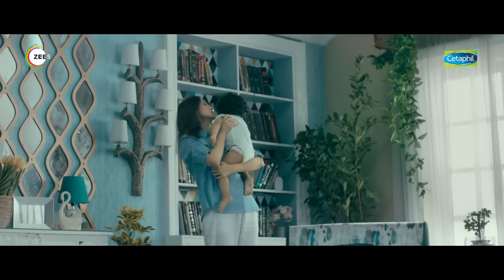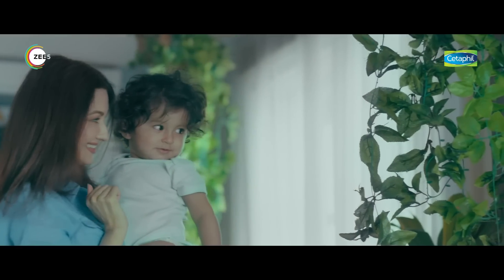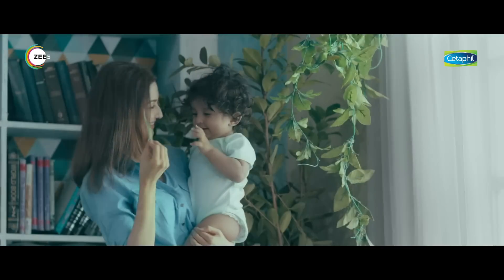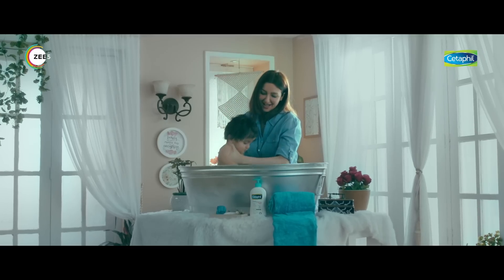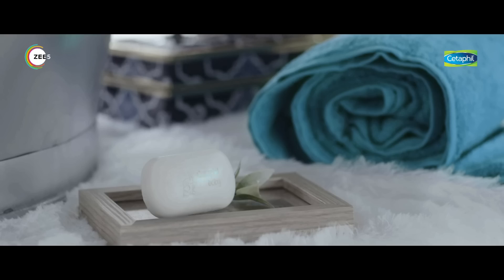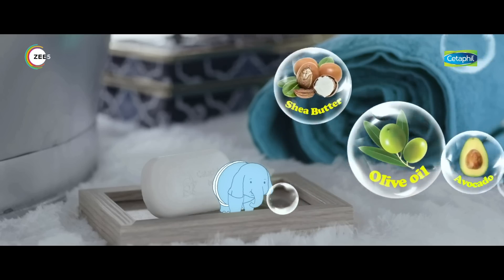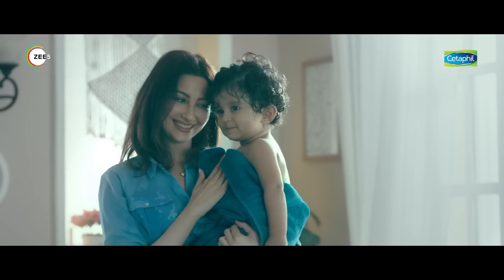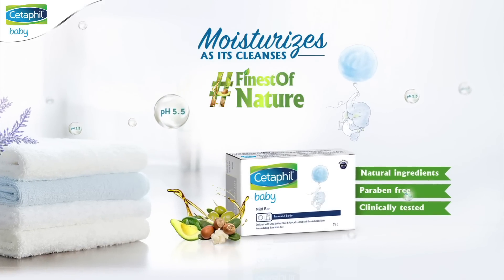Nourish your baby’s delicate skin with Cetaphil Mild Baby Bar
Make bath times special.
Cetaphil Baby Bar is formulated with the goodness of olive oil, shea butter and avocado to moisturise your baby's skin while cleansing, leaving it soft and smooth.